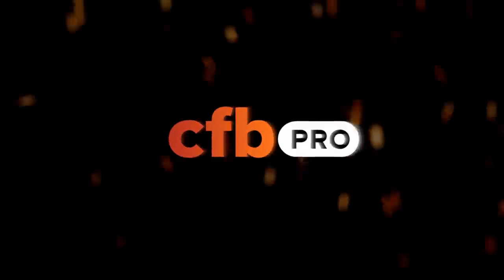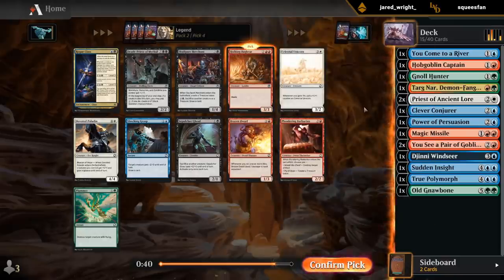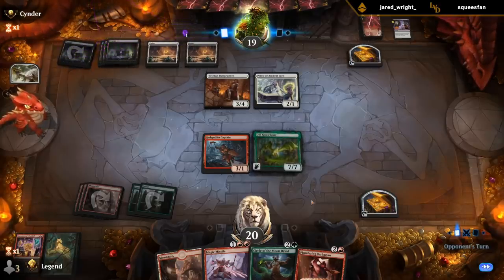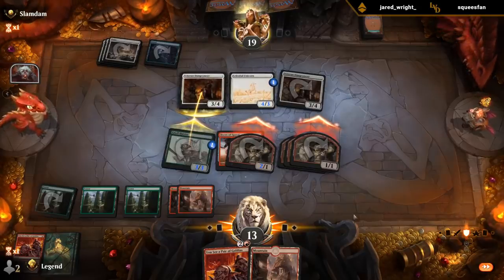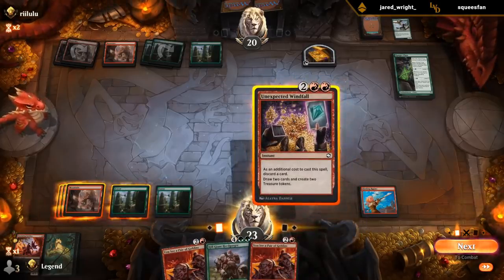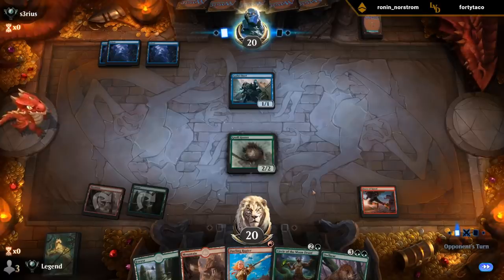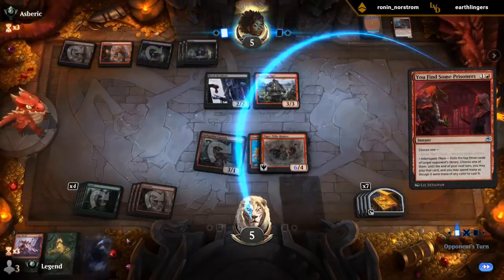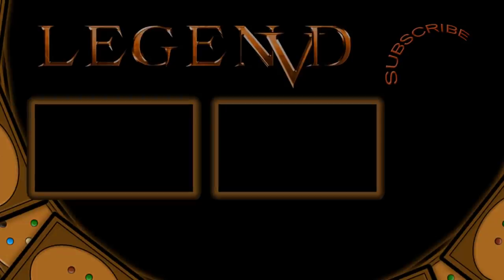MTG Arena - Forgotten Realms Premier Draft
D&D Adventures in the Forgotten Realms Premier Draft on Magic: The Gathering Arena.

00:00 - Draft
15:55 - Match 1
21:21 - Match 2
28:16 - Match 3
32:00 - Match 4
42:11 - Match 5
46:30 - Match 6
54:55 - Match 7